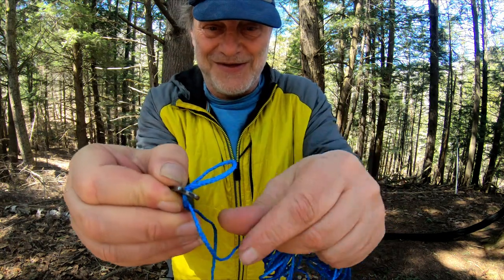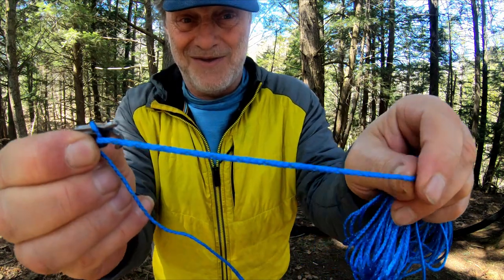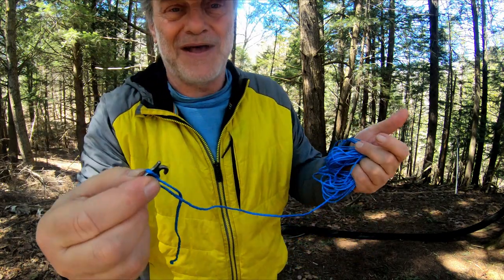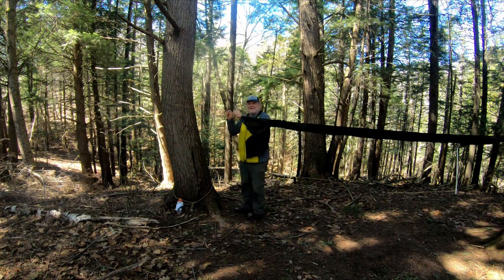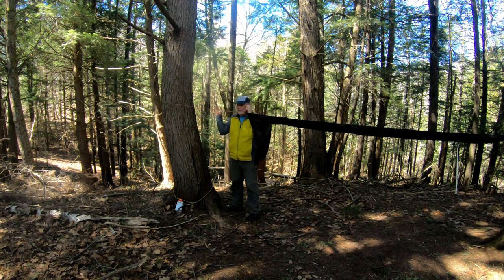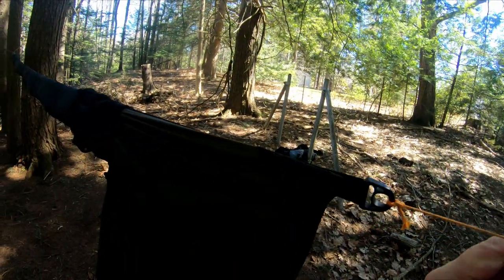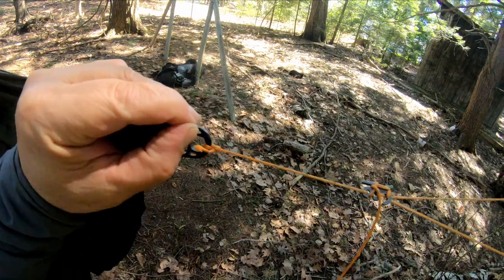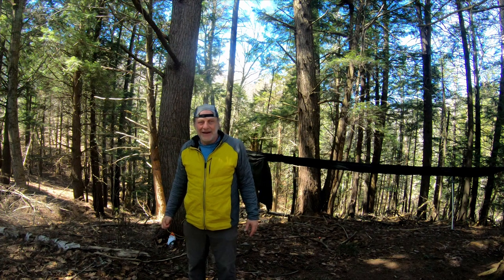Dutch Tarp Flyz Demo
Quick look at the Dutch Tarp Flyz and demo of how they are used on a tarp suspension. See full review on Trailspace for more details